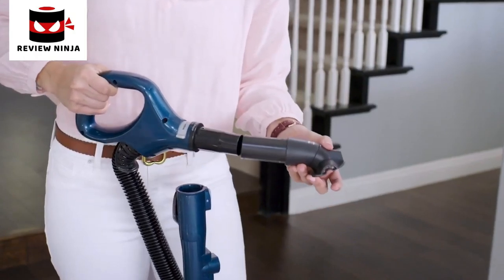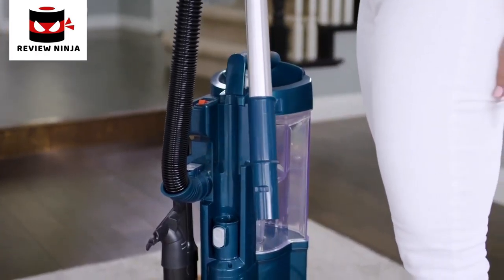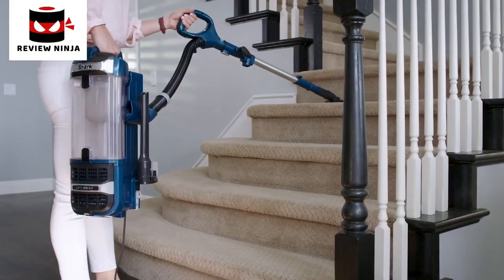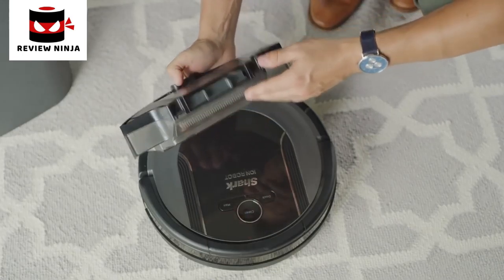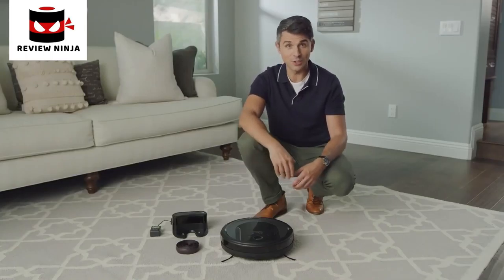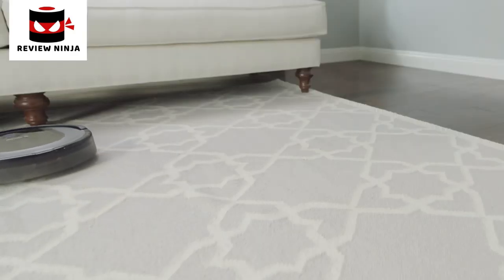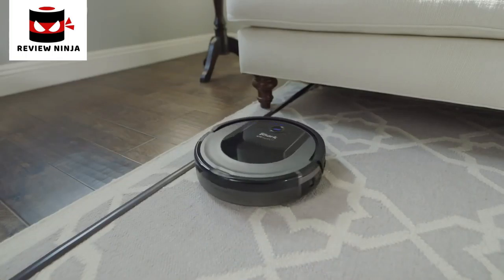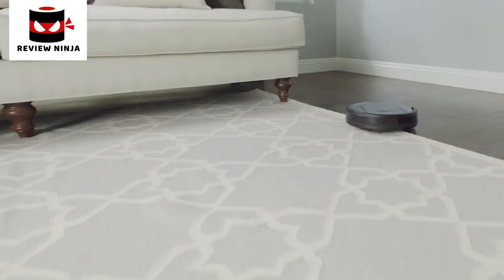5 BEST SHARK VACUUMS | Multifunctional Vacuum Cleaners | TOP PICKS FROM AMAZON | Raitng 10/10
In today's video we've hand-picked the 5 best Shark vacuums.

► 5.

► 4. Buy Shark Rotator Powered Lift-Away TruePet Upright Vacuum

► 3. Buy Shark WV201 WANDVAC Handheld Vacuum - Shark Rocket DuoClean Ultra-Light Corded Vacuum

► 2.

► 1.